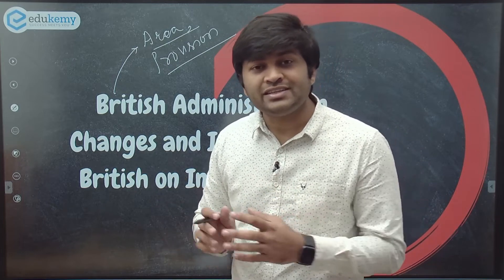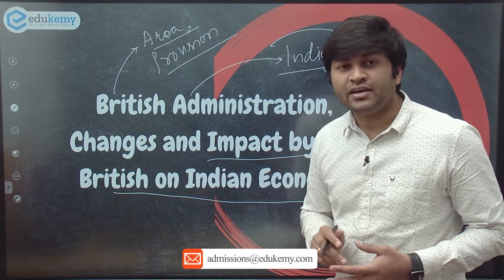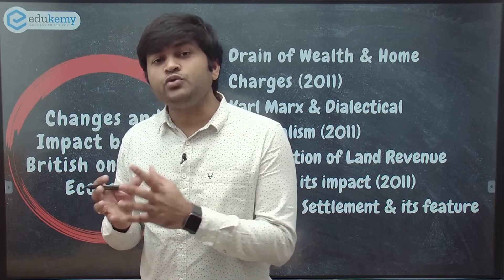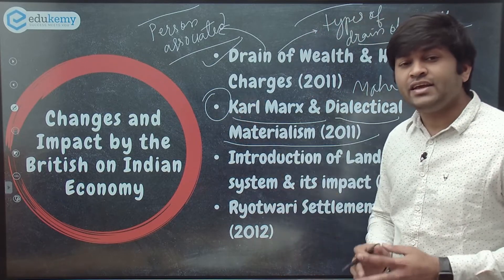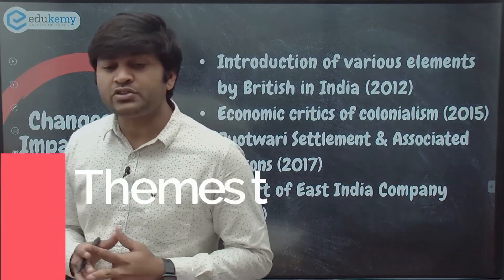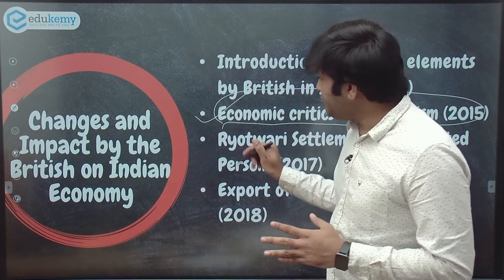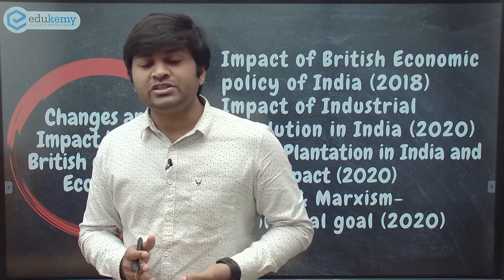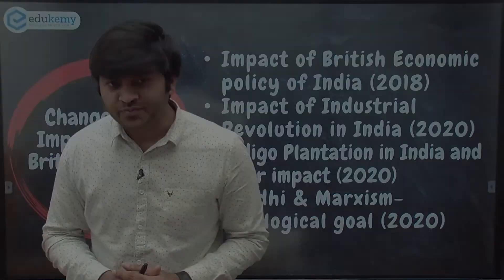Impact of British Administration on Indian Economy: Thematic Analysis | Indian History | UPSC CSE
The British Government had an impact on the Indian Economy in a huge way. The complete economy of the Indian Subcontinent changed after the arrival of Britishers in India. The economic impact of the British Administration is an important topic in UPSC CSE Prelims and Mains.
In the video, Rahul Nagre (Faculty, Edukemy) does the thematic analysis of Modern Indian History and traces the important themes from Modern History. The video will be useful for all students preparing for UPSC CSE Prelims 2022 and for subsequent UPSC exams, and other competitive exams.

Edukemy is the leading online UPSC Coaching for UPSC CSE preparation. Join Edukemy.

- 51 UPSC qualifiers in Final Merit List (UPSC CSE 2020).
- 7 Edukemy students in the top 100.
- 50% questions hit rate in mains.
- 80+ years of cumulative teaching experience.
- Recognized Faculty.